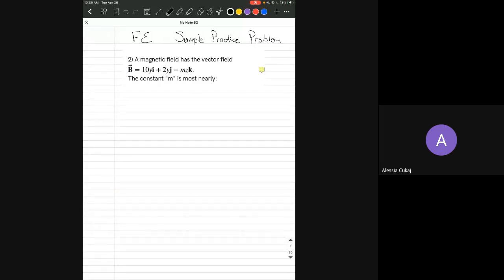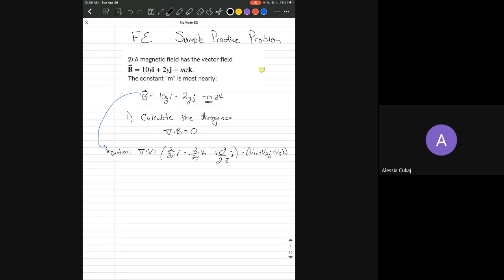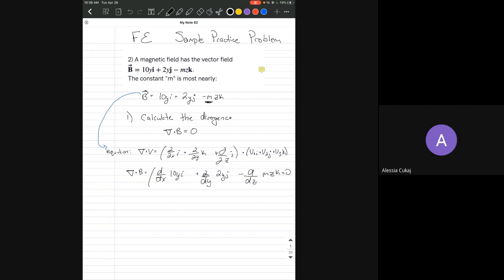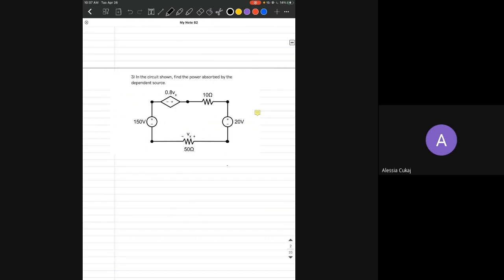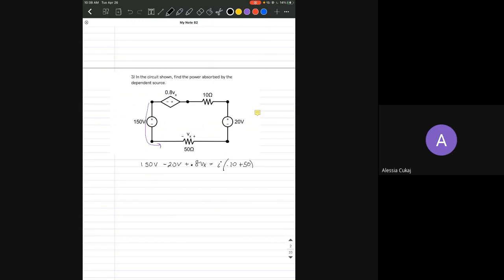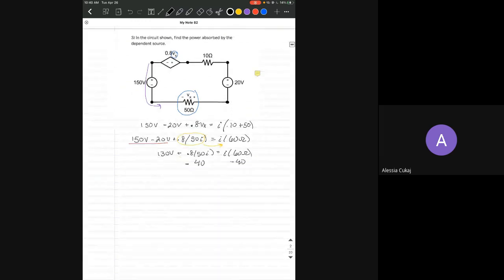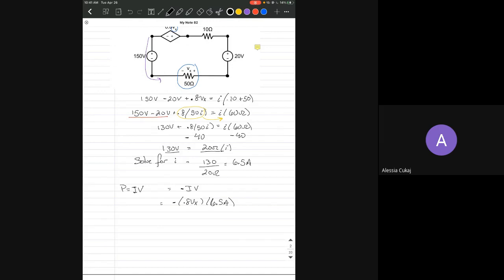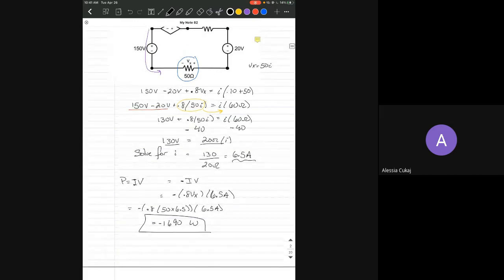FE Practice (Alessia - Video 1) Math Methods, Circuits 1